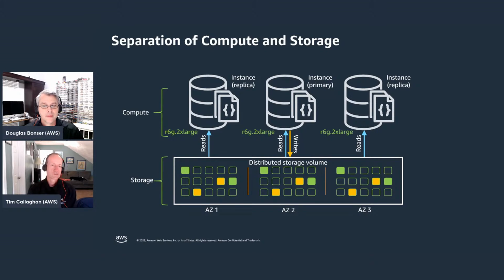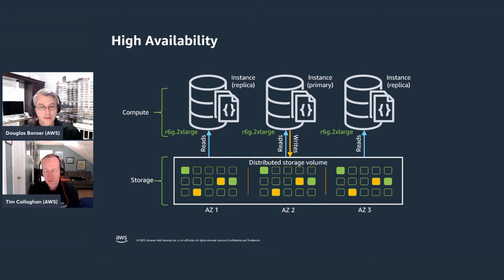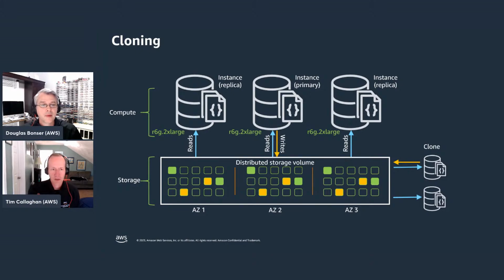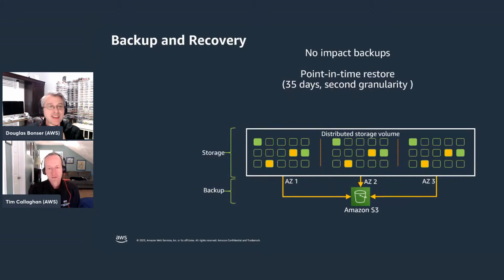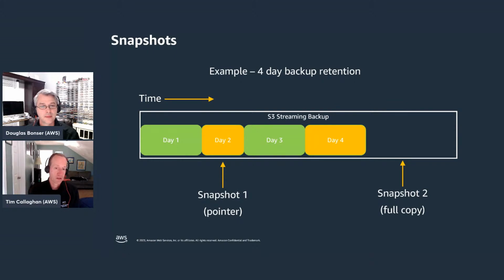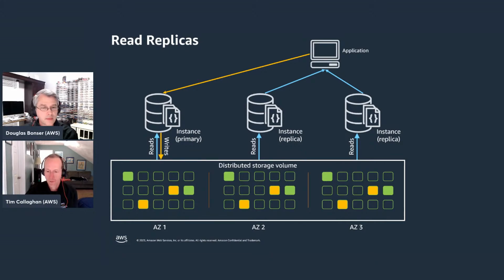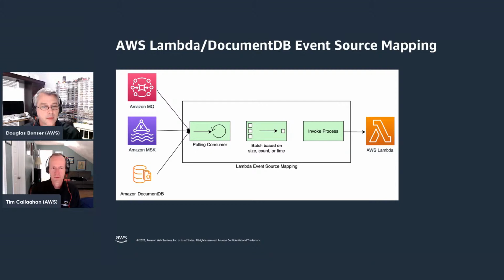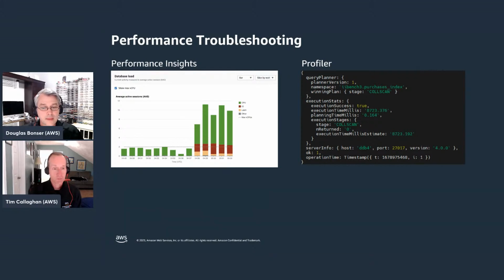DocumentDB Insider Hour | Episode 26 | Operational Capabilities of Amazon DocumentDB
In this episode, we will discuss the unique operational capabilities of Amazon DocumentDB including: global clusters, highly durable single-instance clusters, zero impact backups, fast volume clone, and more.